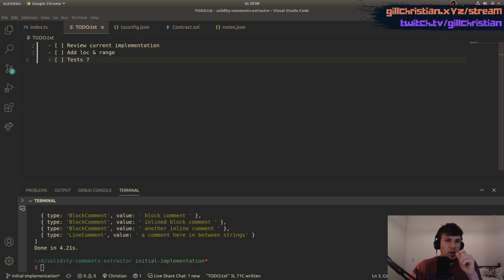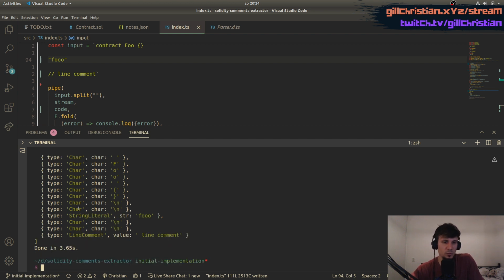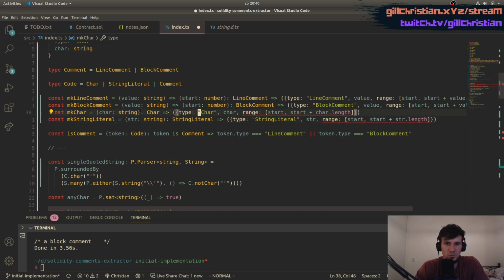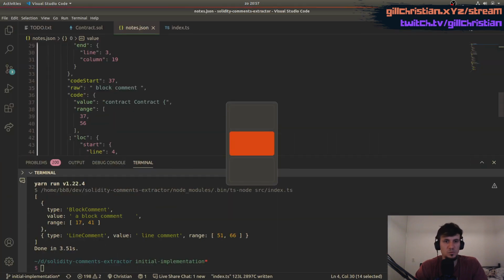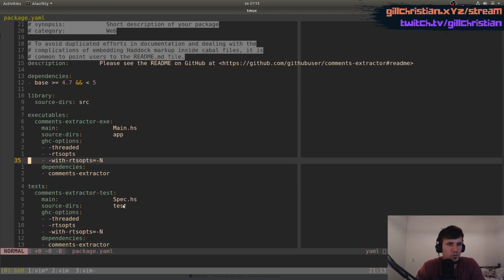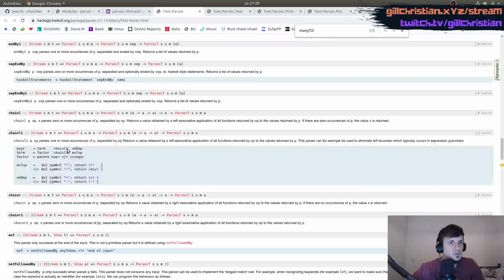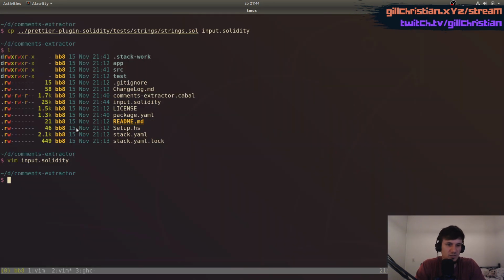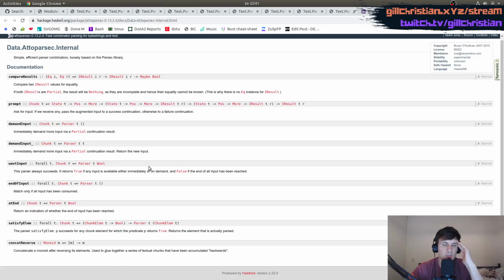Pair programming a Solidity comment extractor with @fvictorio_nan #2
joined to pair program on a tool to extract comments from Solidity smart contracts.

We finished the implementation with the TS parser combinators library and found out it was very slow and wouldn't work on relatively big input. So we checked if an implementation in Haskell would we also slow, which wasn't the case.